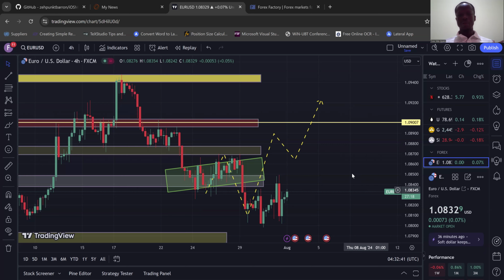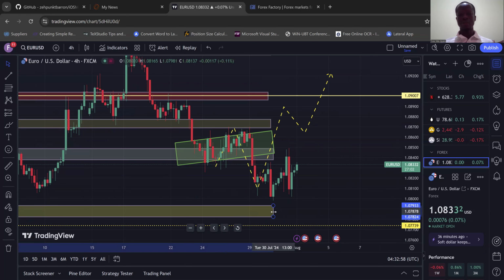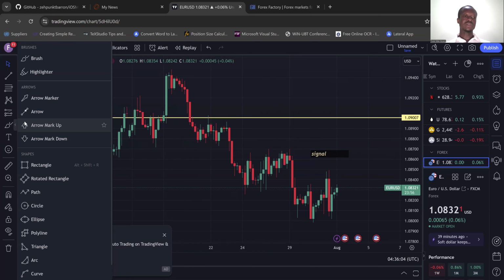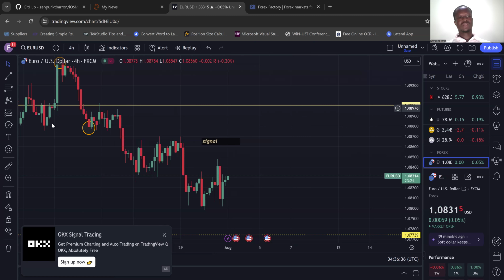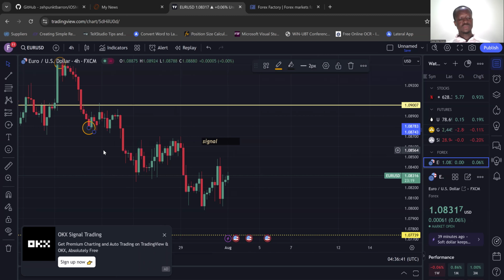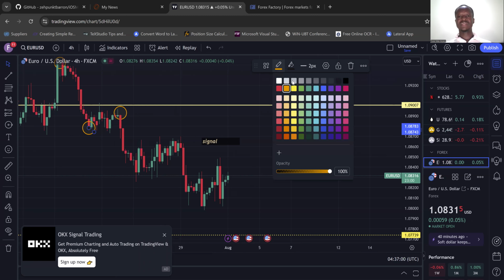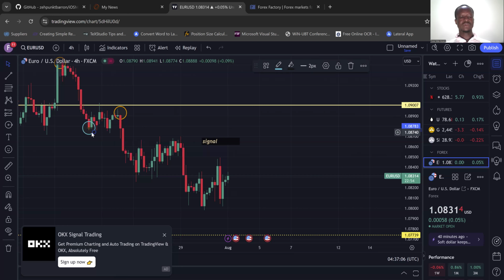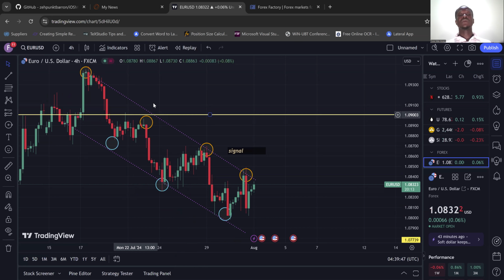How to draw a trendline on FX chart!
A trendline is a line drawn to join pivot highs or under pivot lows to show the prevailing direction of price. (Trendlines are a visual representation of support and resistance in any time frame). They show direction and speed of price, and also describe patterns during periods of price contraction.